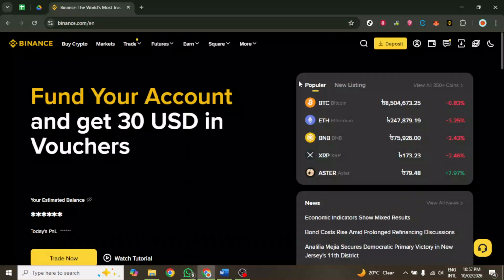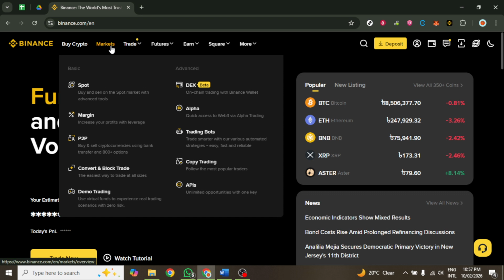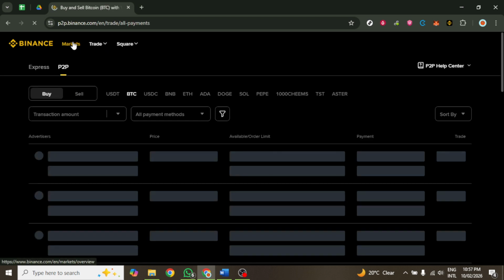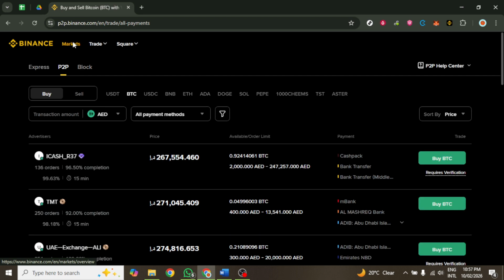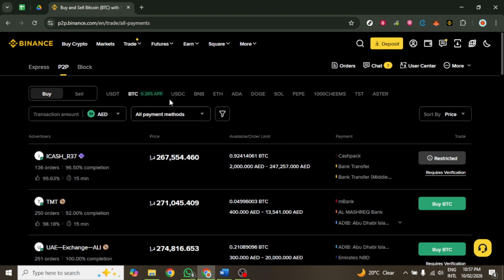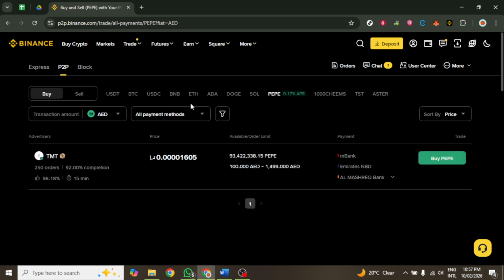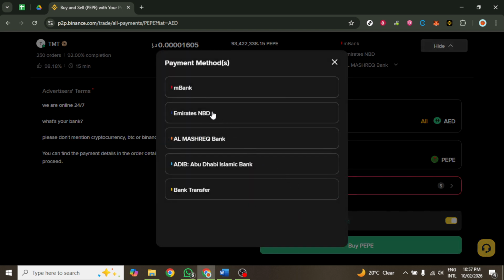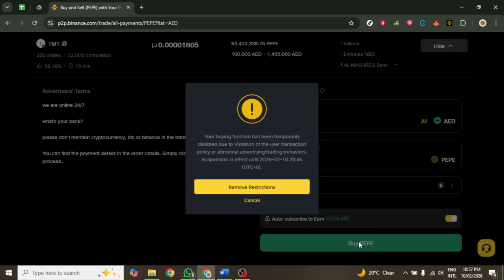how to buy pepe coin on Binance [FULL GUIDE]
In todays video we cover how to buy pepe coin on Binance